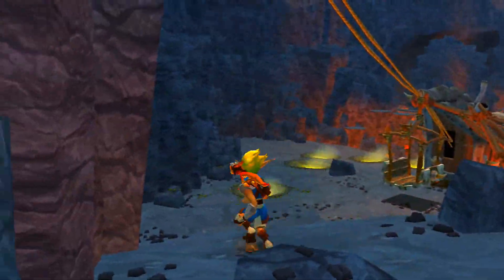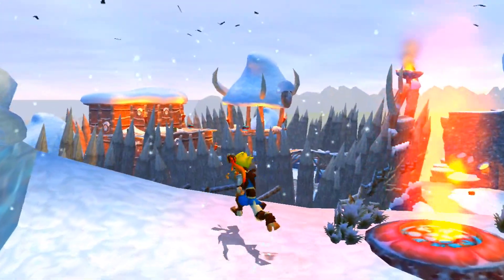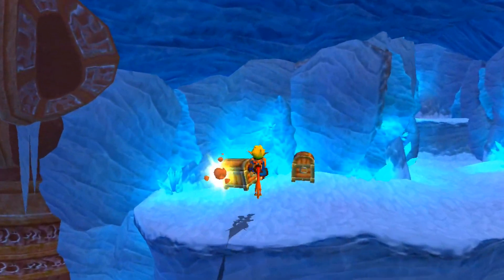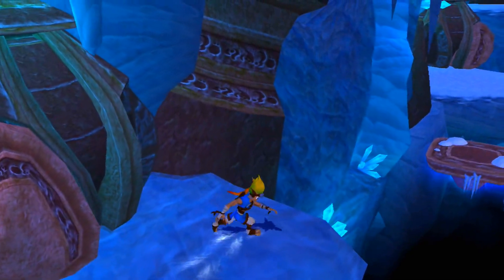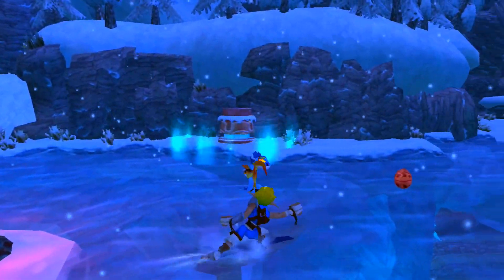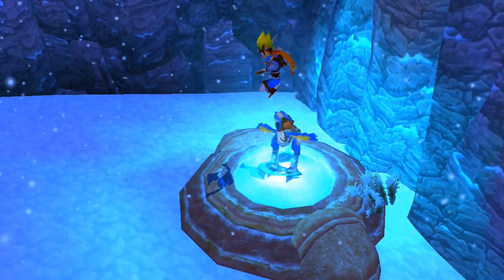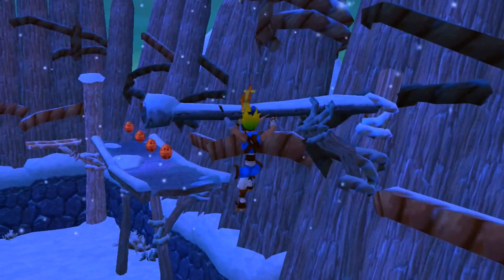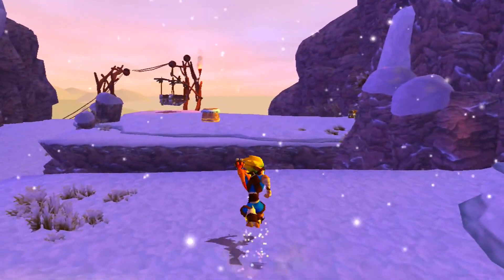Jak and Daxter HD Collection - Part 11 (The Precursor Legacy)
Jak and Daxter Collection (known in PAL regions as The Jak and Daxter Trilogy) is a platform video game remastered collection that contains the remastered ports of the first three games in the Jak and Daxter series on a single Blu-ray disc. The game was ported by Mass Media Inc. in collaboration with Naughty Dog and was published by Sony Computer Entertainment as a Classics HD title.

The Jak and Daxter Collection was met with positive reviews from critics, who highlighted the overall graphical transformation, and noted: "Though some aspects of the games are dated now, the Jak games still stand up as epic adventures."